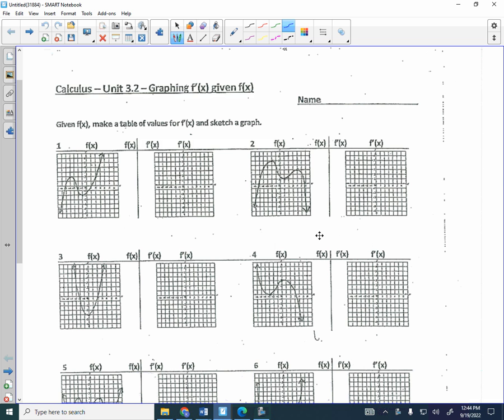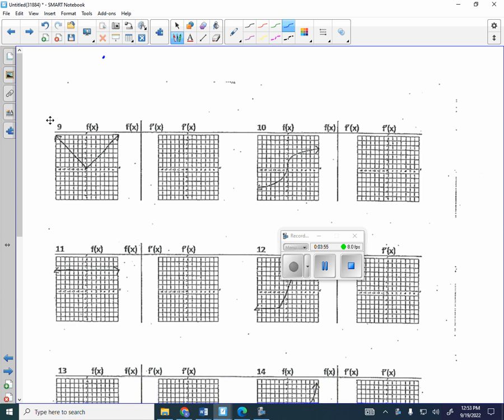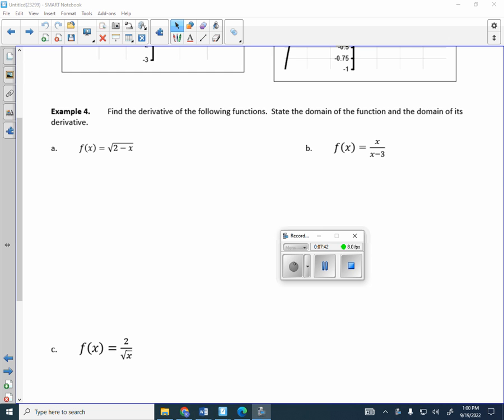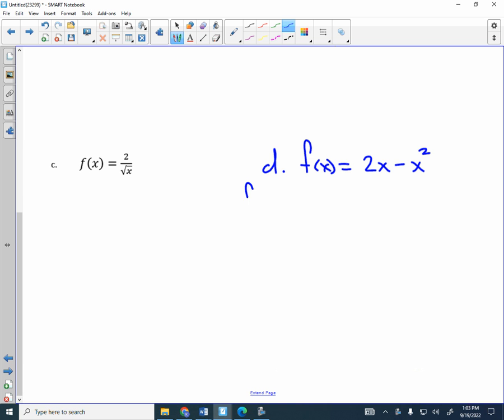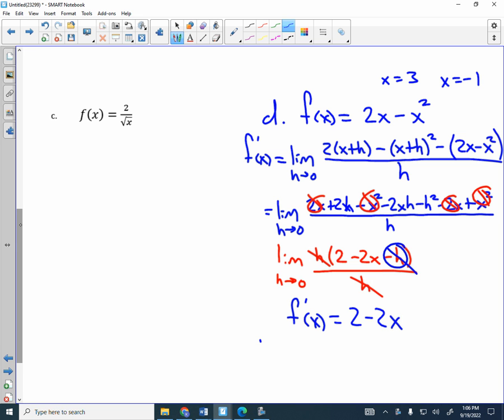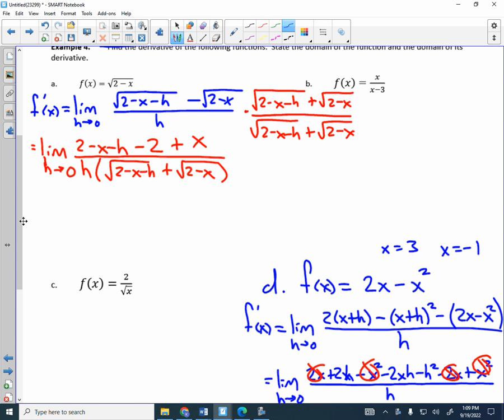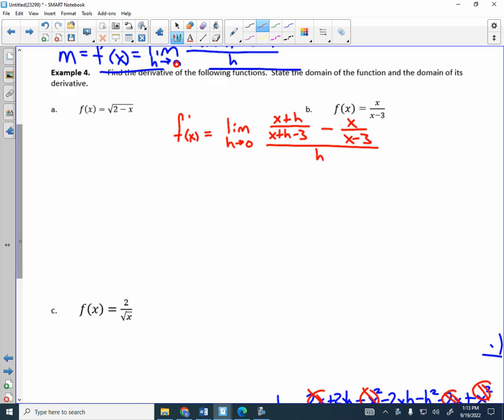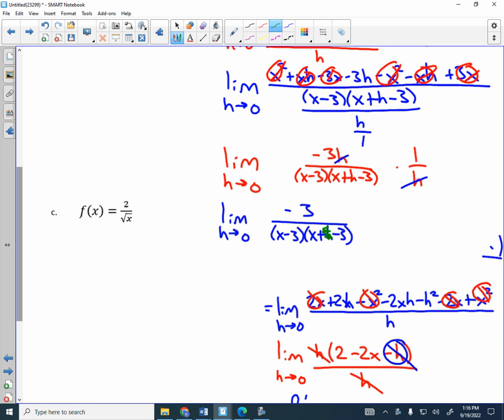Calculus Unit 3.2 Notes The Derivative as a Function Graphical and Algebraic 2022